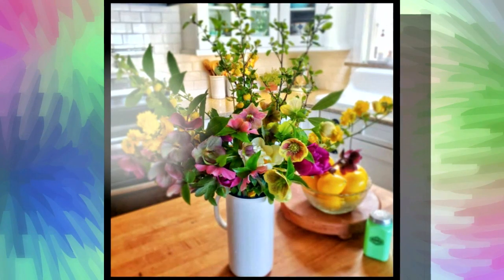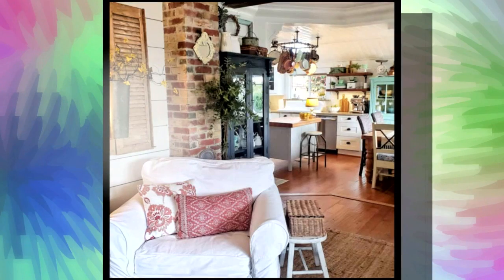How to get that Beachy Cottage Vibe with Shiplap and Shells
Kim Robinson from Shiplap and Shells shares before and after photos of  remodeling her enchanting 100-year-old home and garden in Gig Harbor, Washington. She also shows us how we can incorporate some of the charm into our own homes.